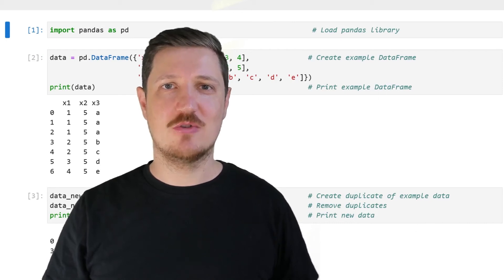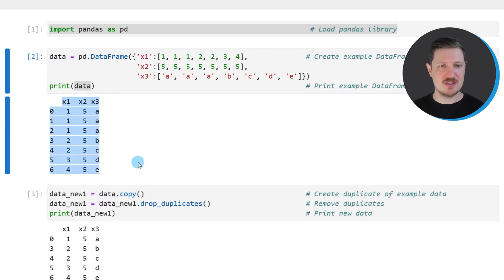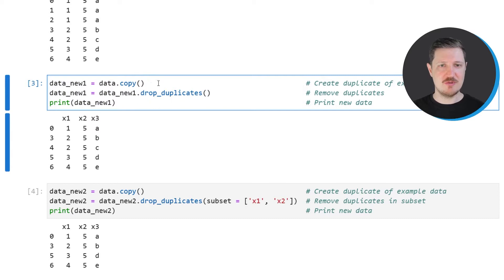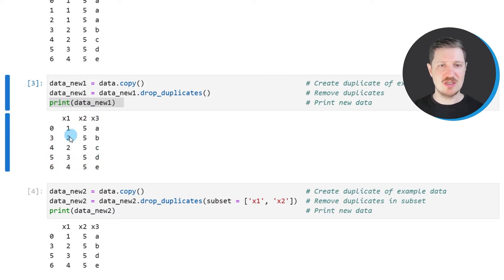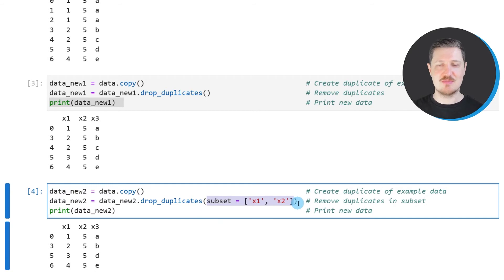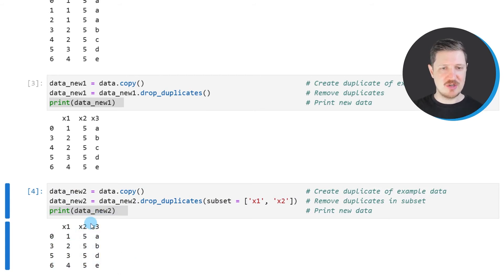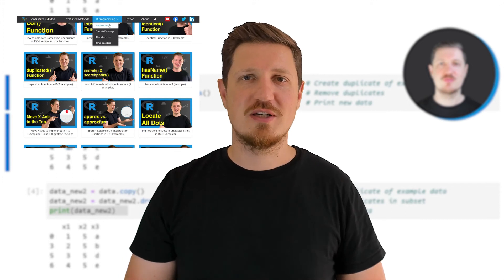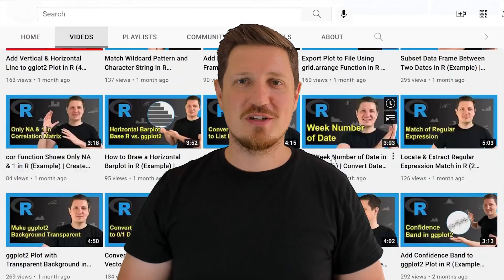Drop Duplicates from pandas DataFrame | How to Remove Repeated Row | All & Multiple Selected Columns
How to remove duplicate rows from a pandas DataFrame in the Python programming language. More details
Python code of this video:

data = pd.DataFrame({'x1':[1, 1, 1, 2, 2, 3, 4],              # Create example DataFrame
                     'x2':[5, 5, 5, 5, 5, 5, 5],
                     'x3':['a', 'a', 'a', 'b', 'c', 'd', 'e']})

data_new1 = data.copy()                                       # Create duplicate of example data
data_new1 = data_new1.drop_duplicates()                       # Remove duplicates
print(data_new1)                                              # Print new data

data_new2 = data.copy()                                       # Create duplicate of example data
data_new2 = data_new2.drop_duplicates(subset = ['x1', 'x2'])  # Remove duplicates in subset
print(data_new2)                                              # Print new data